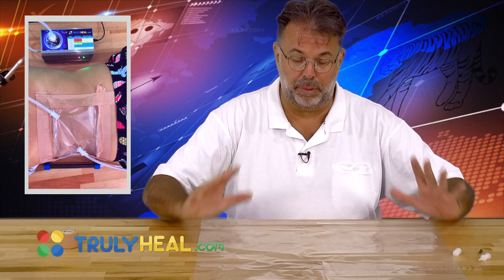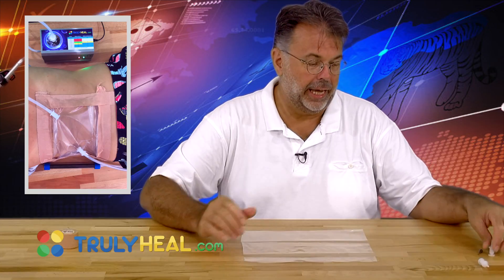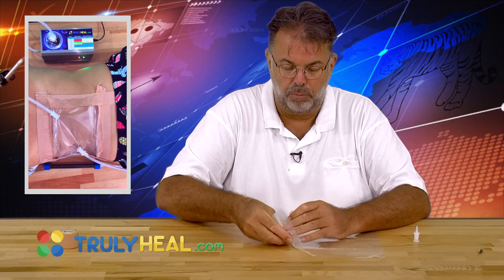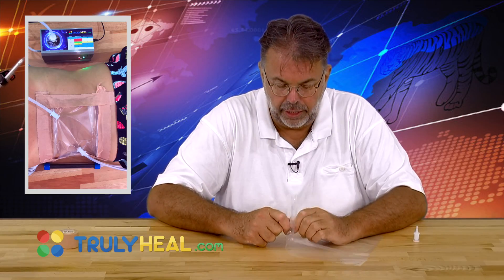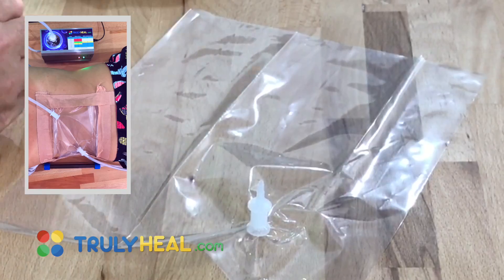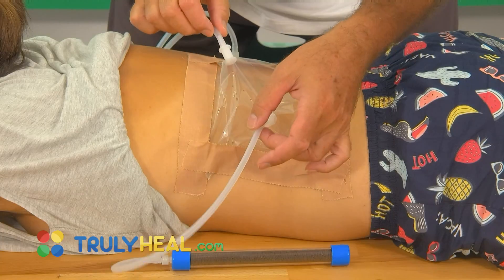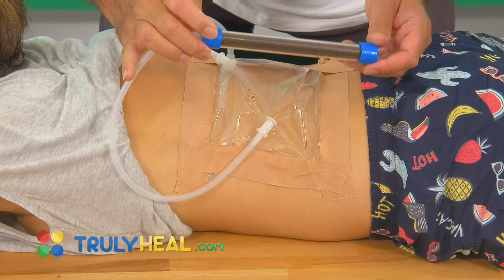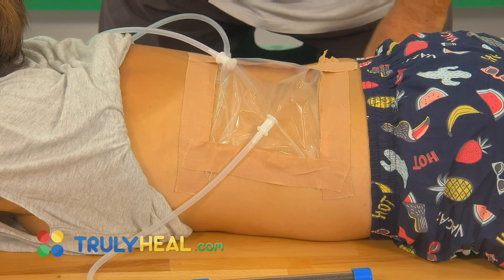How to Treat Open or Infected Wounds with Ozone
Ozone bagging is a very simple procedure to use to treat gangrene, diabetic foot ulcers, bed sores, burns, any wounds that are infected or slow healing, or those that refuse to heal.

Topical Treatments with Ozone
Infected and inflamed slow healing wounds, fungi or yeast infections at your legs or arms, diabetic gangrene, radiation burns, rejuvenation,  are best treated with either bathing and rinsing with ozone water or by directly applying the gas on the wound.

CHECKLIST

Rinse, soak or wash the infected body part with Ozone water as indicated in the table below.
Insert the infected body part into the bag and seal with either tape or a strap. Be careful not to restrict the blood supply by tightening to hard. Keep the bagged area as small as necessary to concentrate the effect to where it's needed.
Set the flow regulator to the desired l/m as indicated in the table below.
Connect the ozone generator to the plastic bag connector directly above the wound. ​
Suck the air out of the bag at the other end of the bag and connect the destruct unit to the plastic connector.
Close the outlet to the destruct unit with either fingers or toes until the bag is fully inflated.
Treat for as long as necessary and repeat until the wound has healed.